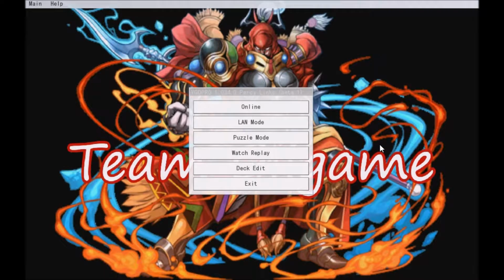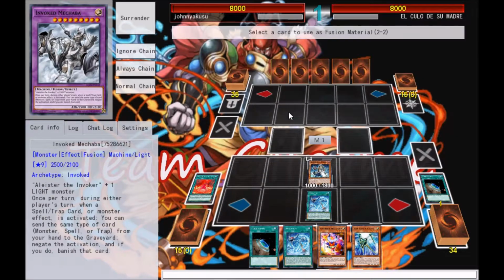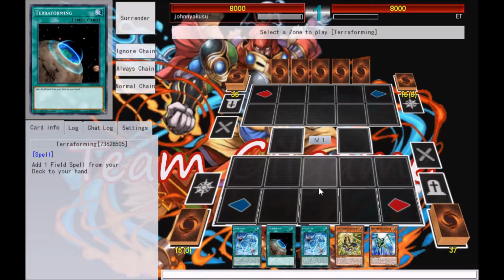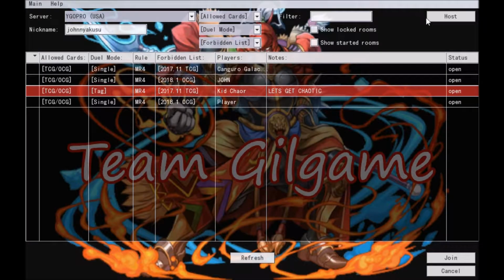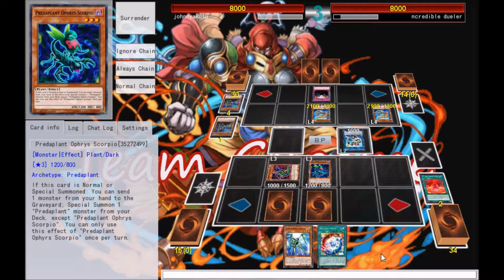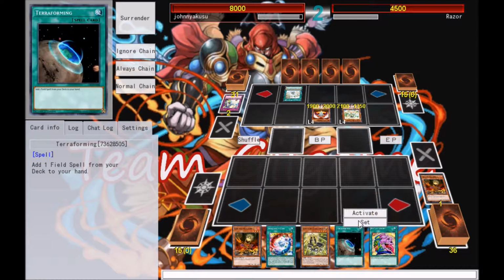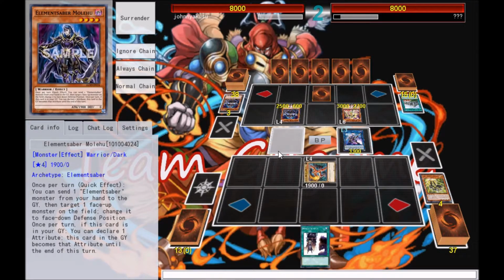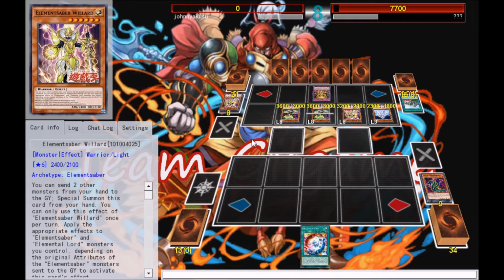to many plays for days with this invoked deck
hi guys johnny here back with video content enjoy.